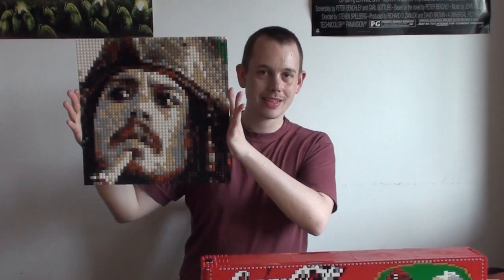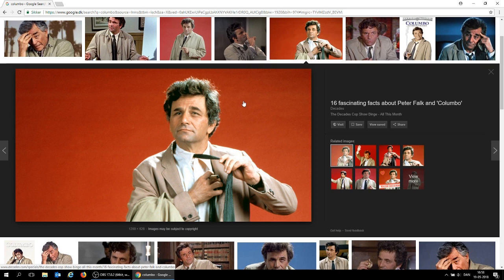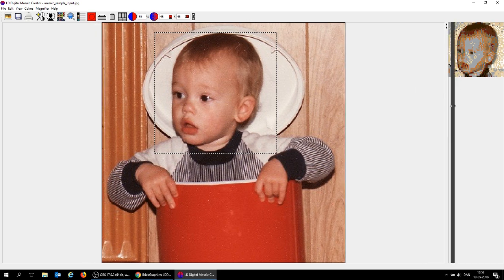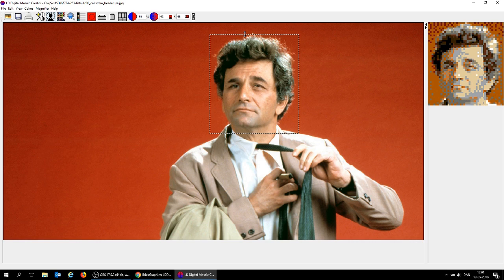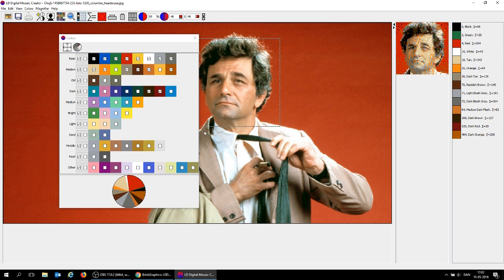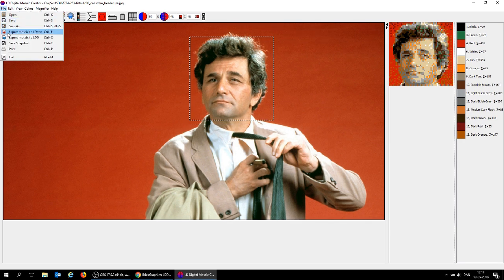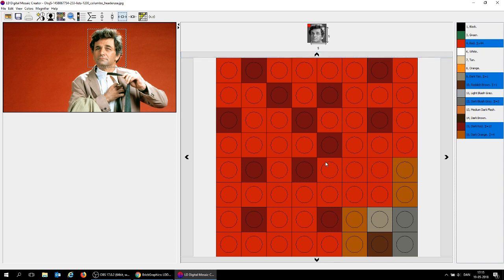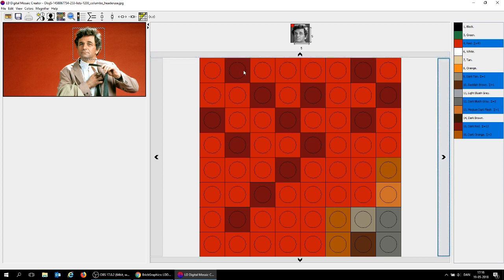Tutorial: Make your own LEGO mosaic using LDDMC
In this tutorial I show how to create a LEGO mosaic using LDDMC.  This is a basic tutorial that shows the following:

- What is a LEGO mosaic?
- How to download and get started with LDDMC.
- Optimize your mosaic using cropping and colors.
- Use LDDMC to guide you through the building process.
- Save and load your mosaics.
- Print building instructions.

Please tell me if there are features which you would like me to take a closer look at in another video.